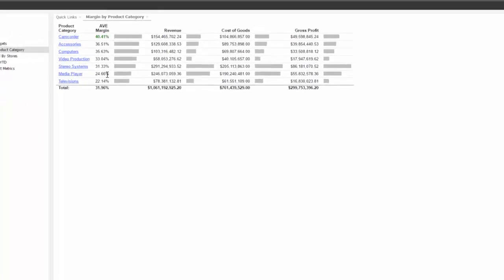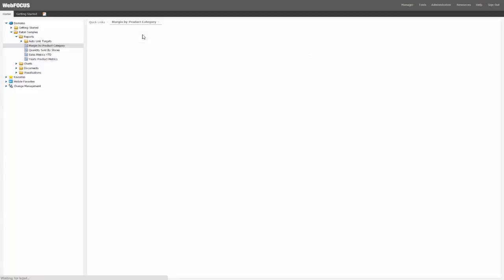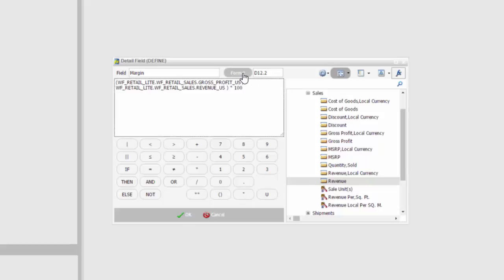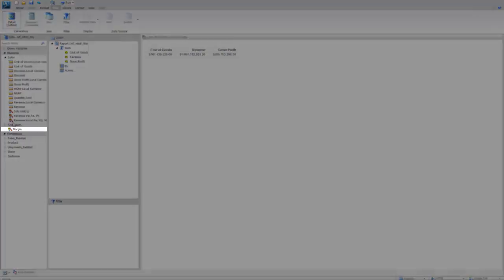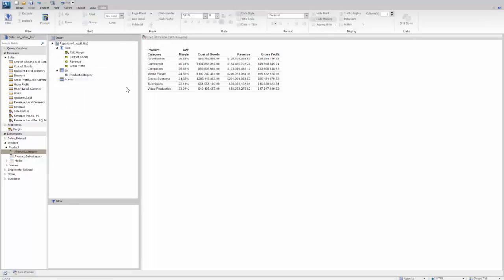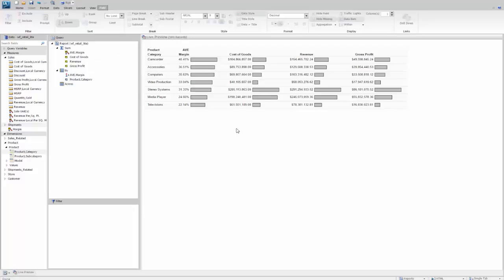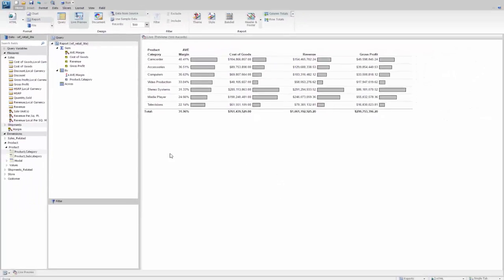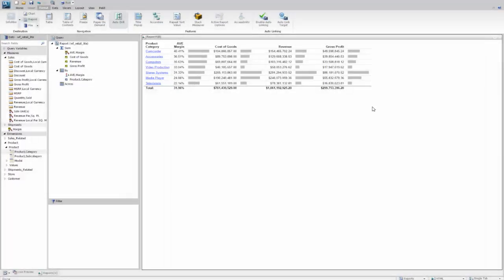WebFOCUS 8.2 BUE Sample Report: Margin by Product Category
Learn how to create and modify a report using sample retail data that shows profit margin by product category.